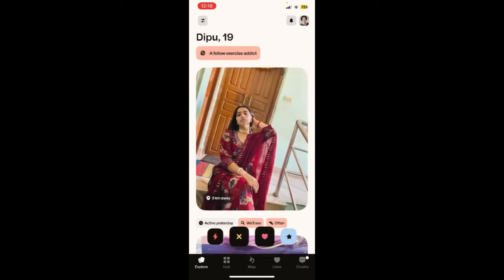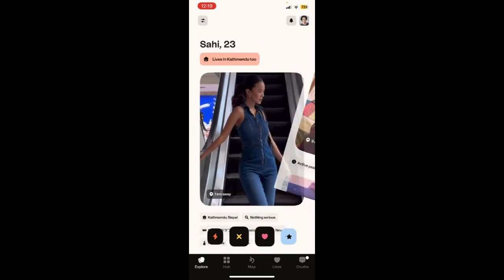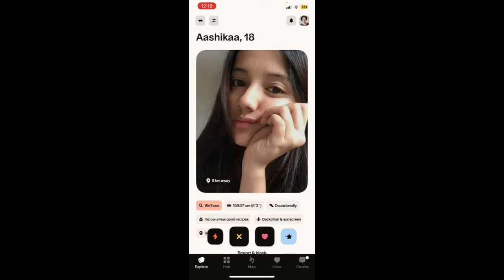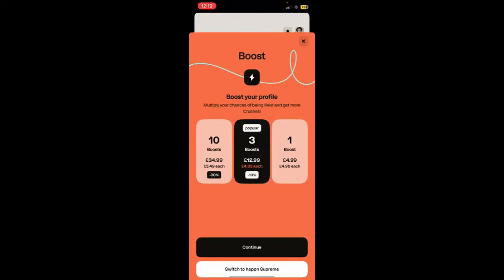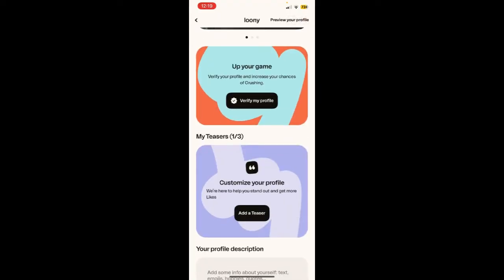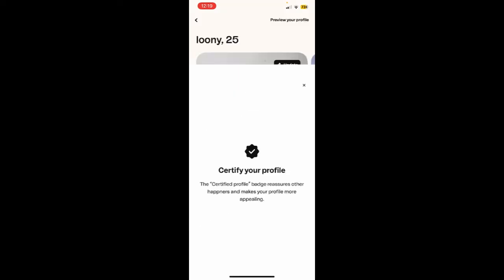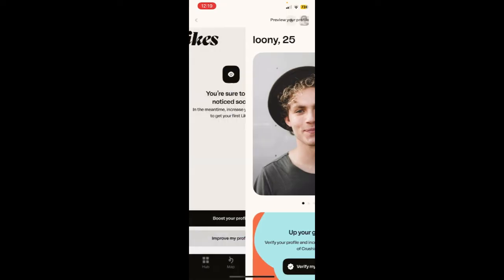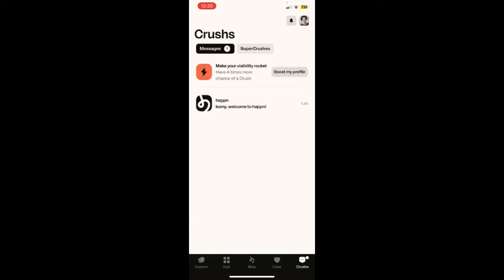How to Get More Matches on Happn (2024) | Boost Matches on Happn, Increase Connections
Looking to increase your matches on Happn? In "How to Get More Matches on Happn (2024) | Happn Tutorial," we’ll provide you with tips and strategies to optimize your profile, improve your visibility, and enhance your chances of matching with others. Whether it's choosing the right photos, writing an engaging bio, or using in-app features effectively, this guide will help you get more connections on Happn and find people who share your interests.